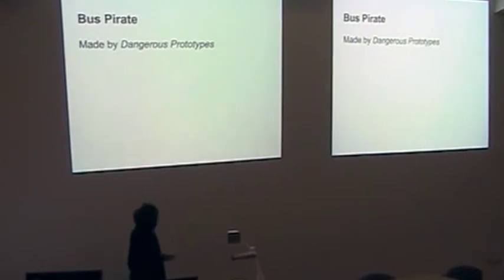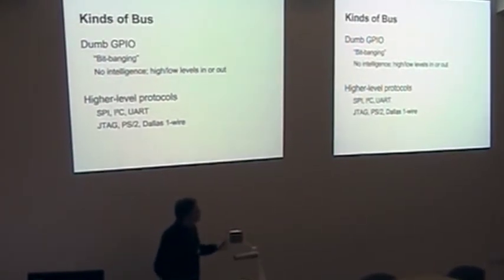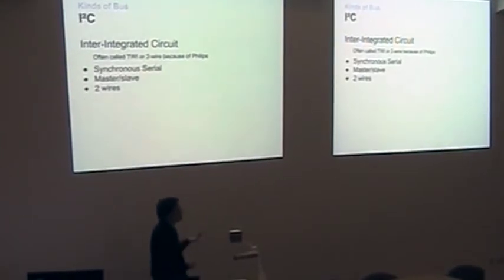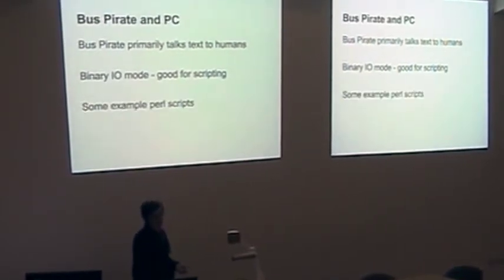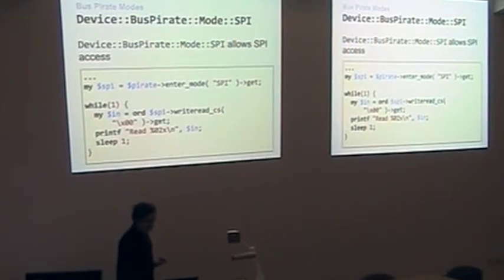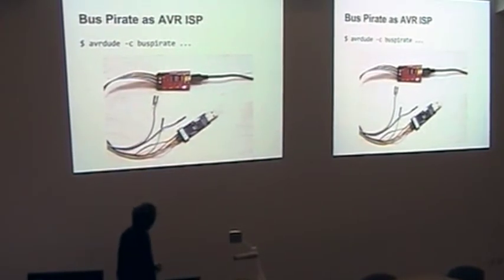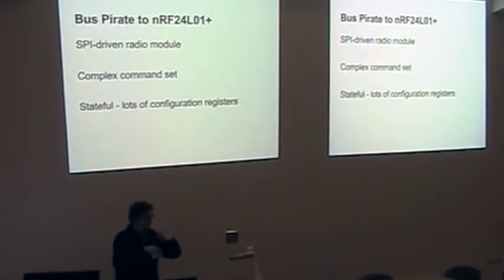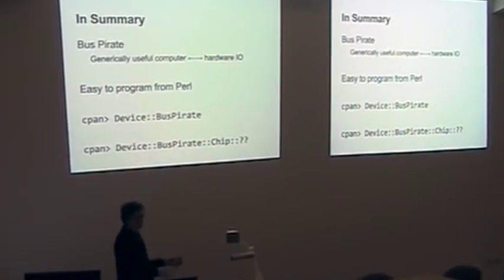LPW2014 Paul Evans ‎Bus Pirates and Perls electronics hackery‎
An introduction to the 'Bus Pirate' electronics development device, and how to interact with it from Perl.